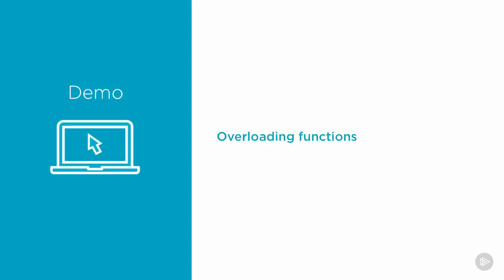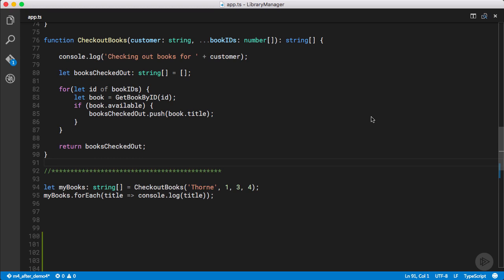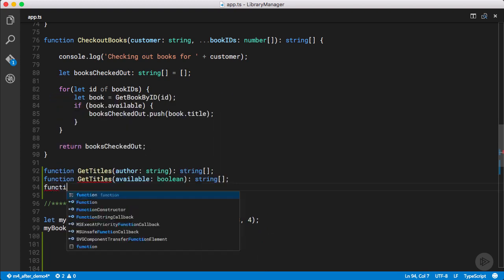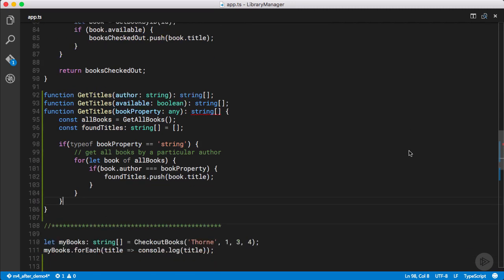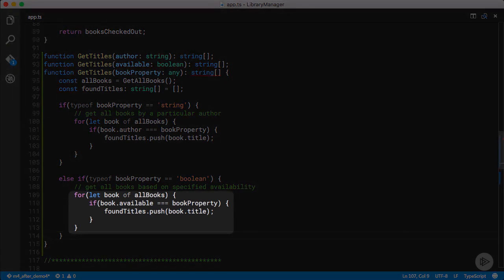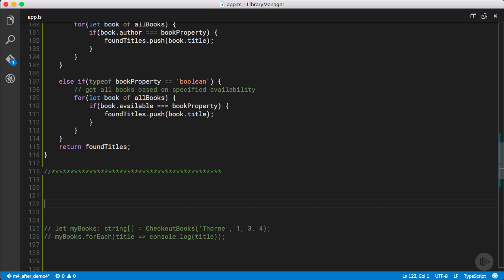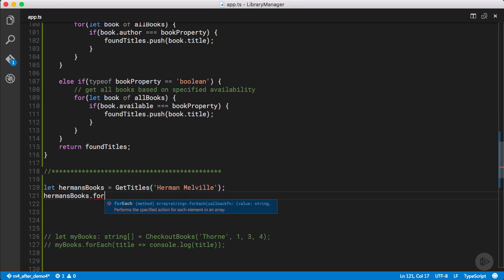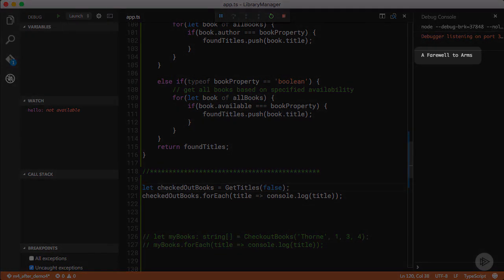05 13 Demo Using Function Overloads